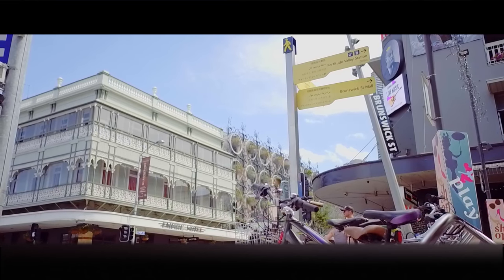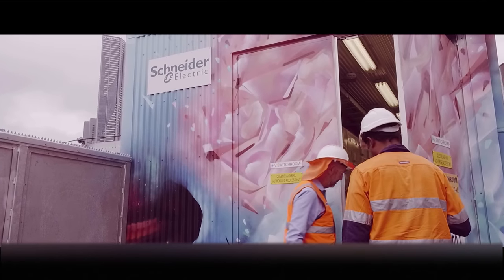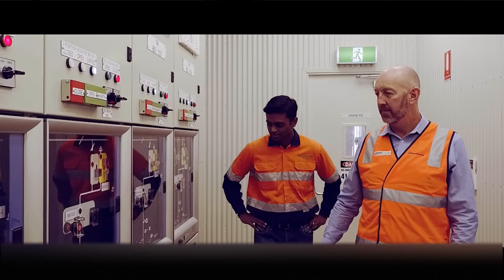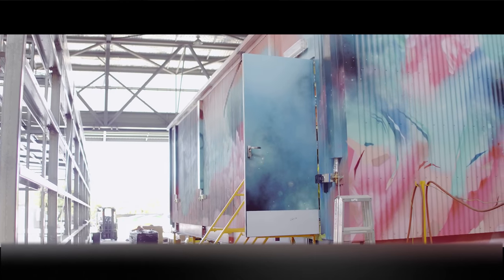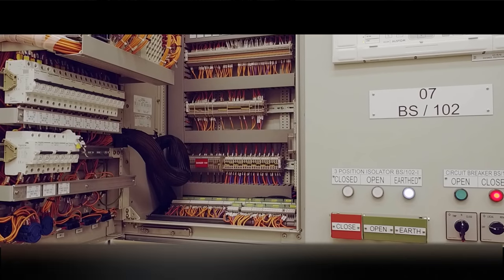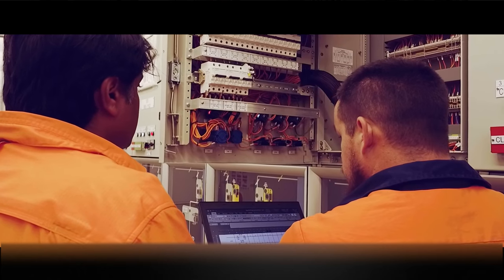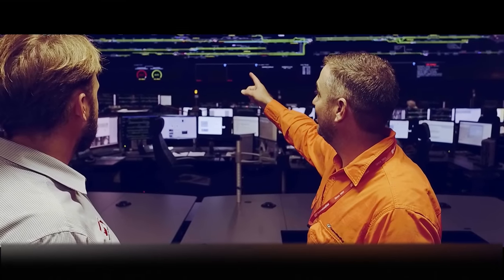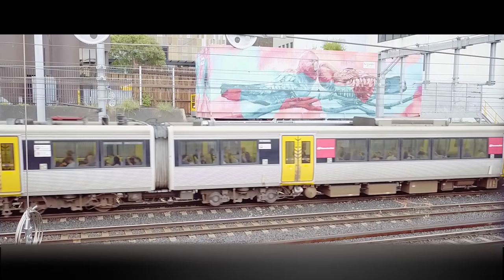EcoStruxure Power Boosts Queensland Rail’s Network Reliability| Schneider Electric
Providing a second substation for the inner-city Brisbane network, Queensland Rail and Schneider Electric have ensured that everyday commuters and visiting passengers for the Commonwealth Games will be able to get to their desired destinations on time and with minimal fuss. The solution implemented helps to reduce site costs and minimize interruptions to commuters.

This video is about Schneider Electric's partnership with Queensland Rail.